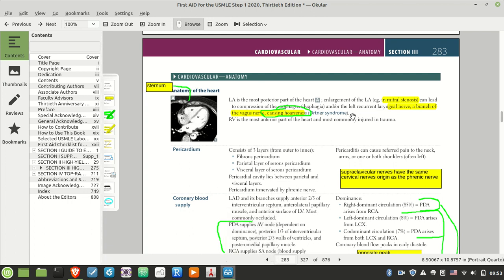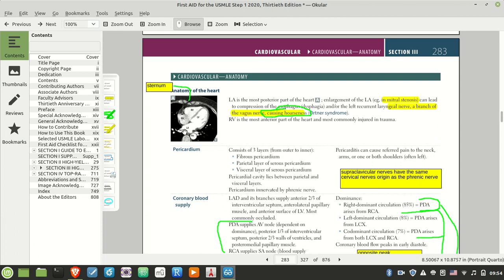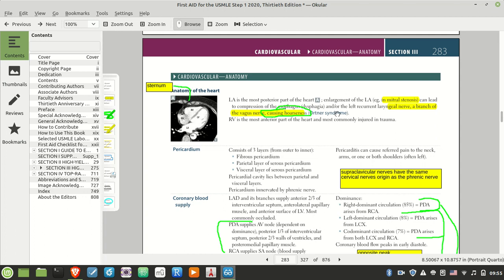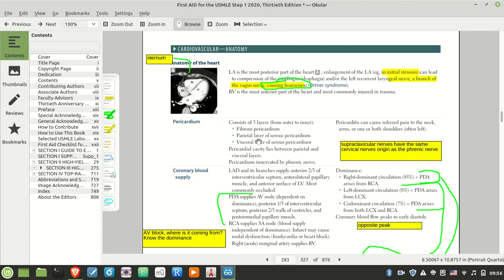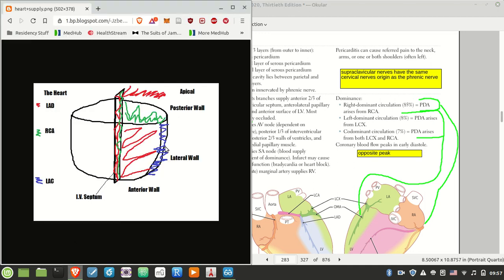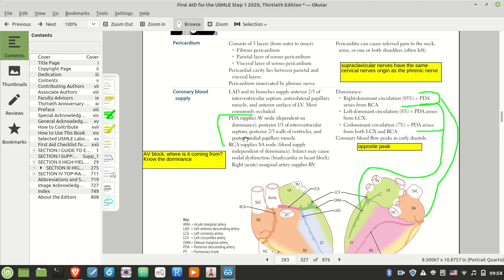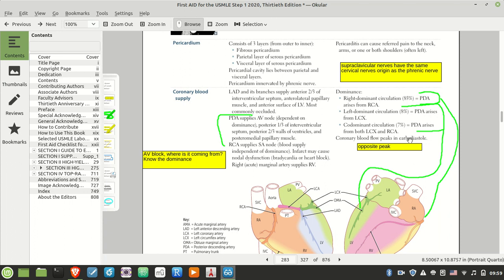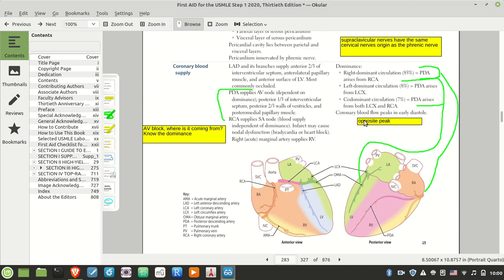First Aid USMLE 2020 Cardiology Page 283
Cardiovascular anatomy